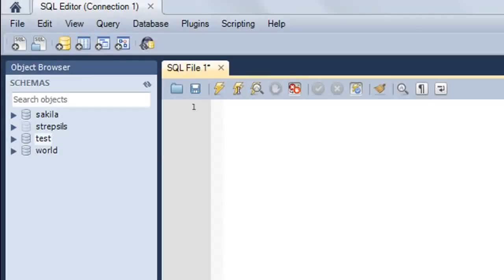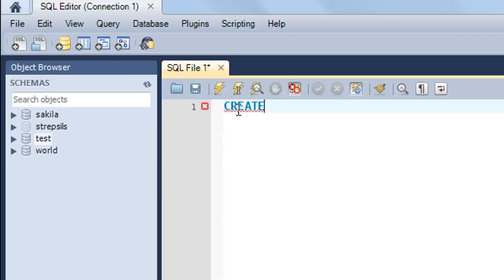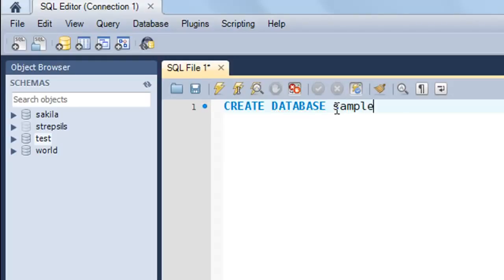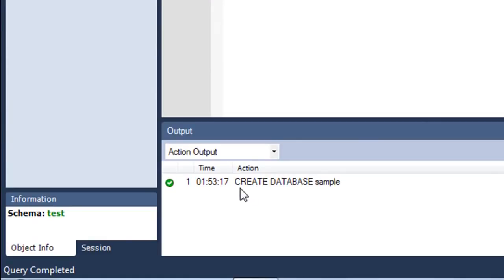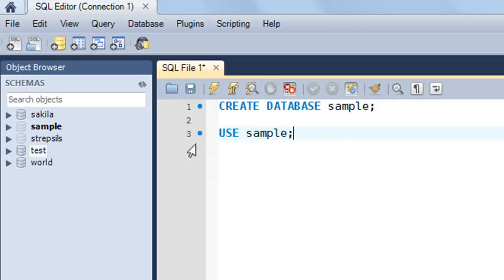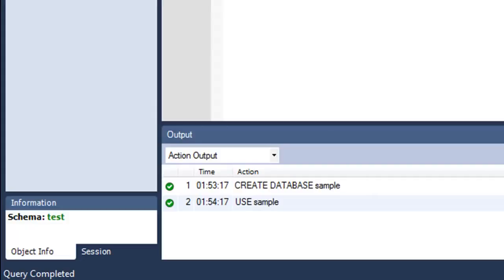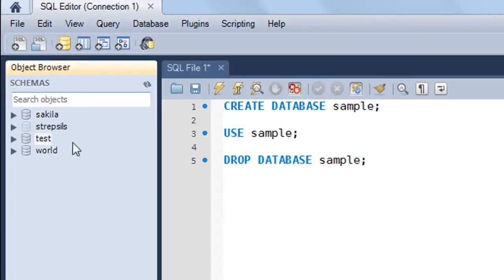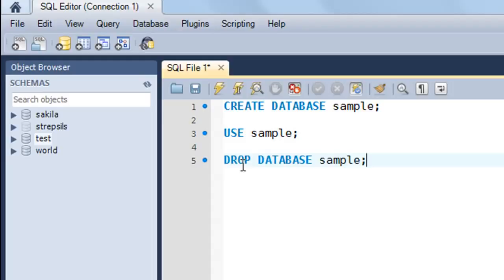SQL Tutorial 5 Create, Use and Drop Databases